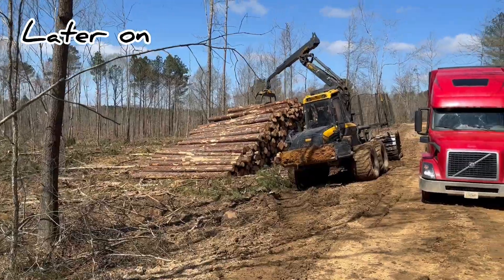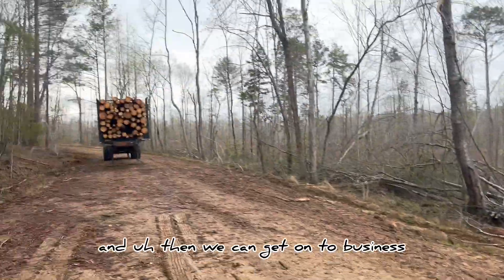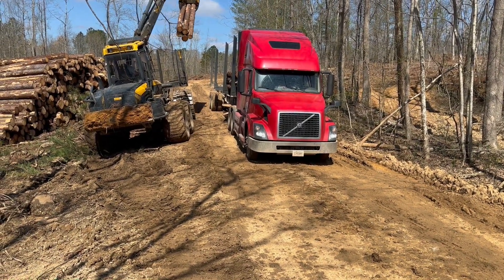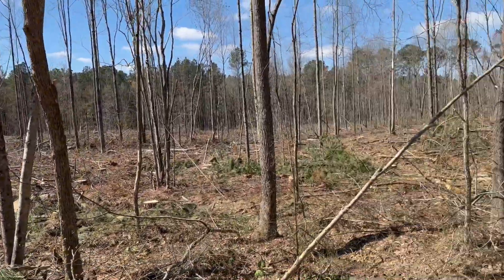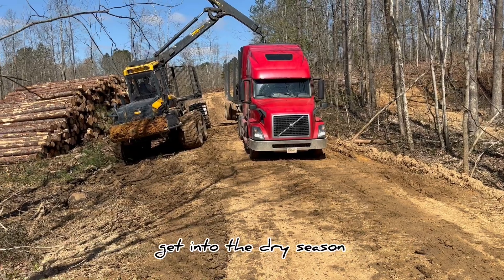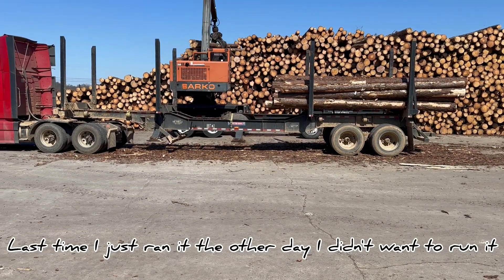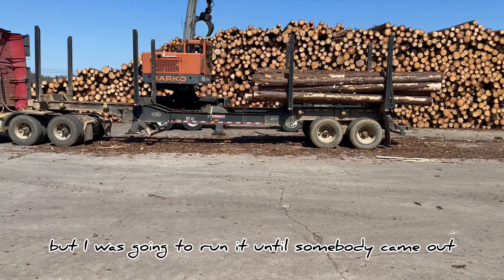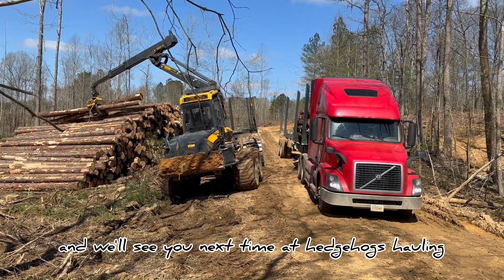A day in the live of a log trucker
In this video . A day in live live of a log trucker .Thank you for coming by and God bless.
Bead Bazooka

Mophorn tire mount
XtemepowerUS 5 gallon Bead Seater

Come along with us as we have moved from the Northwest to Beautiful Tennessee.  We are starting our journey with raw land that might wife never saw in person until a year after we had bought the property.  We are a husband and wife team that has always dreamed of having our own

property and we are, as we like to say, "chasing our dreams!"  This year we are going to finish out our version of a tiny home (14*48), build a pole barn (40*64), establish a garden, work on establishing pasture grass (lots of work there), dig a well (contracted out), install septic, run power nearly 4000 ft, work on 4000 ft of driveway, clear as much deadfall off the property as we can between everything else we are doing, and have fun doing it.